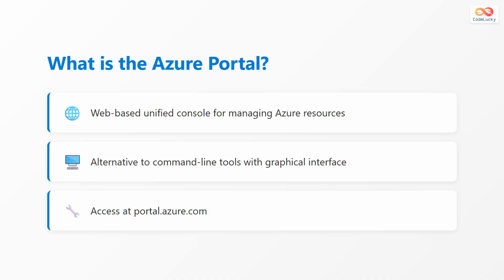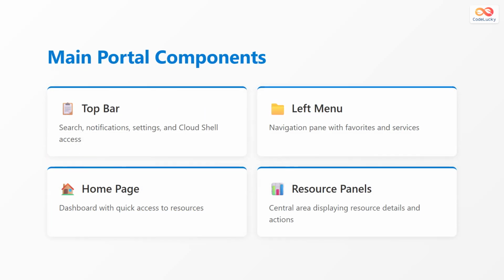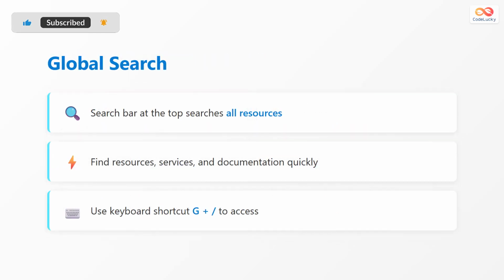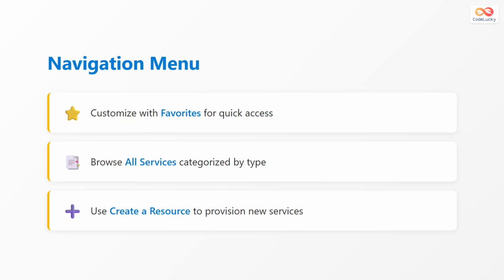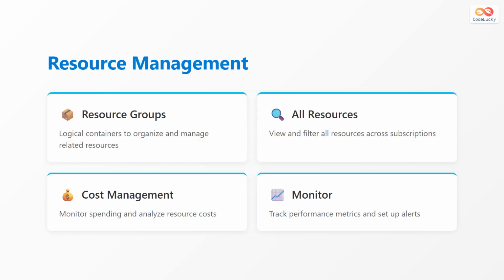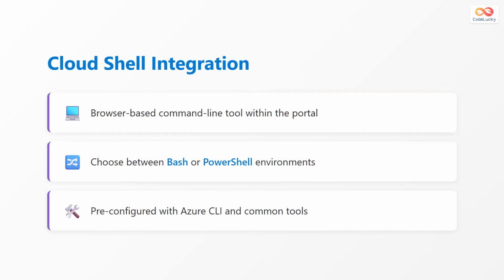Azure Portal Navigation: Master the Azure Web Console Interface | Azure Basics Tutorial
☁️ Learn how to navigate the Azure Portal web console like a pro! This comprehensive beginner-friendly tutorial covers everything you need to know about the Azure Portal interface.

🎯 What You'll Learn:
• Understanding the Azure Portal and its key components
• Using the global search feature effectively
• Customizing your navigation menu with favorites
• Managing resources and resource groups
• Leveraging Cloud Shell integration
• Monitoring costs and performance metrics

💡 The Azure Portal is your central hub for managing all Azure cloud resources through an intuitive graphical interface. Whether you're new to Azure or looking to improve your workflow efficiency, this tutorial will help you understand how to navigate the portal confidently.

🔧 Perfect for beginners starting their Azure journey! No prior cloud experience required.

📚 This video is part of our Azure Basics series, designed to help you build a strong foundation in Microsoft Azure cloud computing.

Chapters:
00:00 - Azure Portal: Navigating the Interface
00:17 - What is the Azure Portal?
00:40 - Main Portal Components
01:11 - Global Search
01:35 - Navigation Menu
02:01 - Resource Management
02:31 - Cloud Shell Integration
02:58 - Key Takeaways
03:31 - Outro